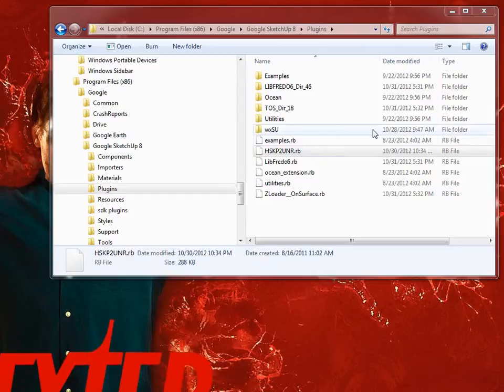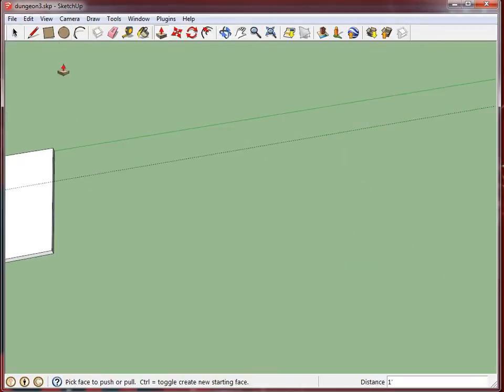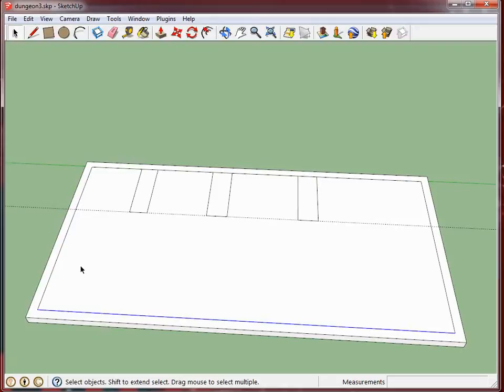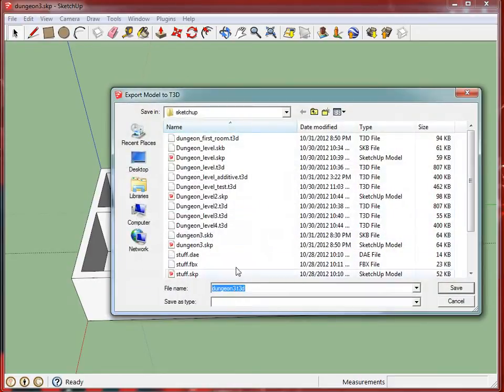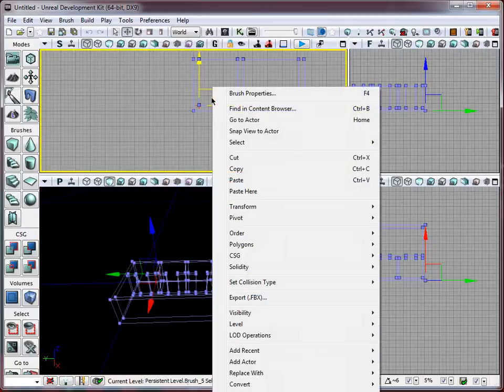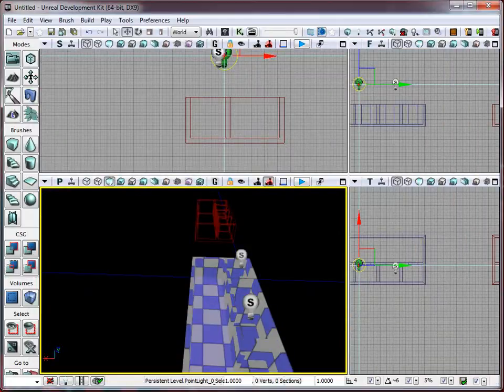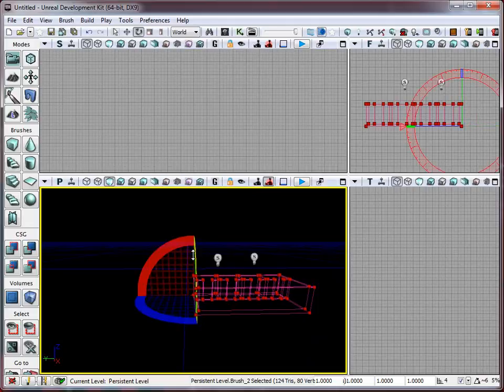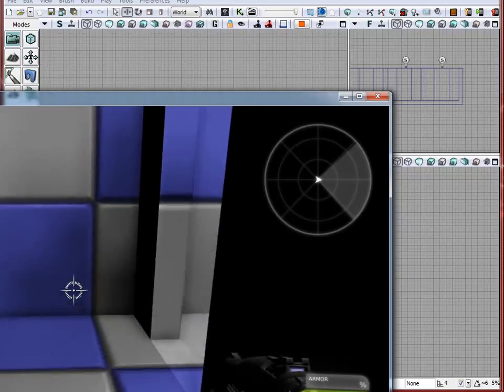Sketchup to UDK World Brush T3D Format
Create UDK World Geometry (bsp geometry) or even psk or ase models using Sketchup and an export plugin!  This video will show you the in's and out's of exporting to Unreal Development Kit from Sketchup.